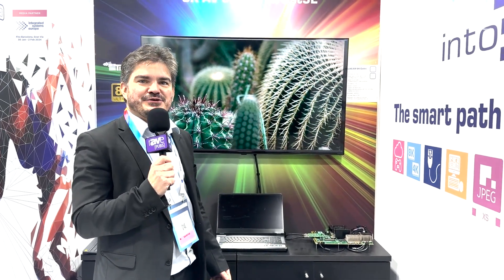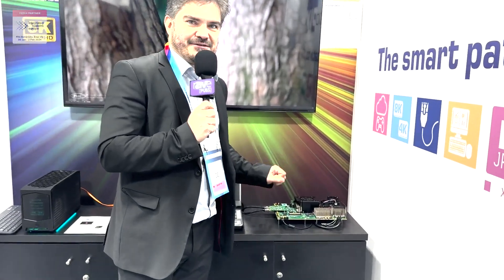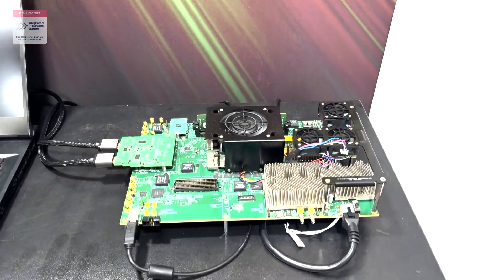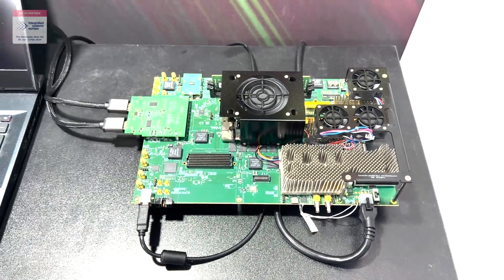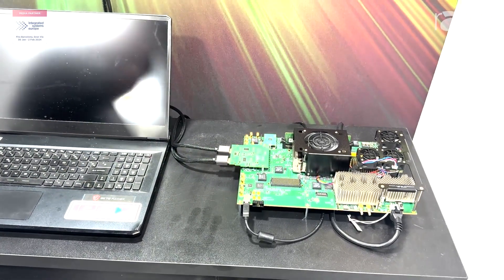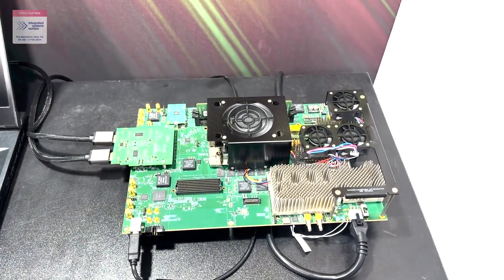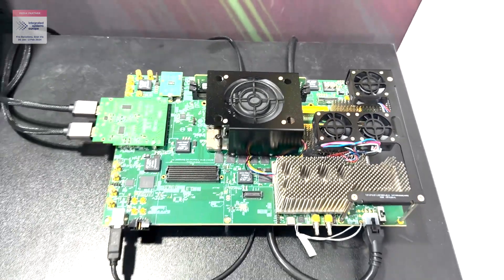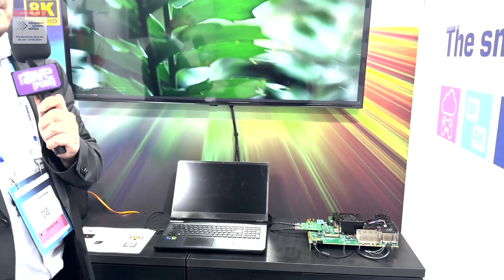ISE 2024: intoPIX Describes Intel Agilex Collaboration for 8K-Based Applications